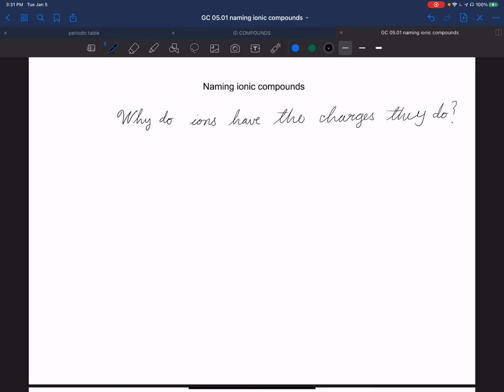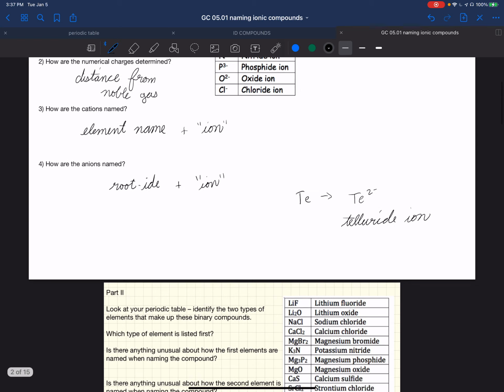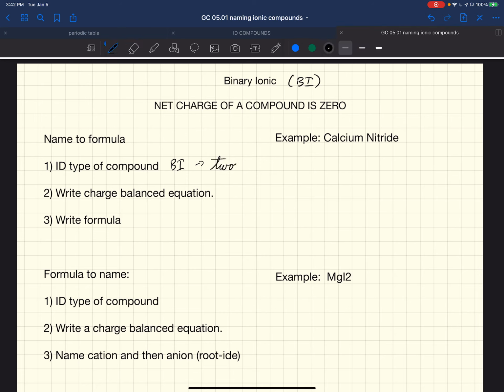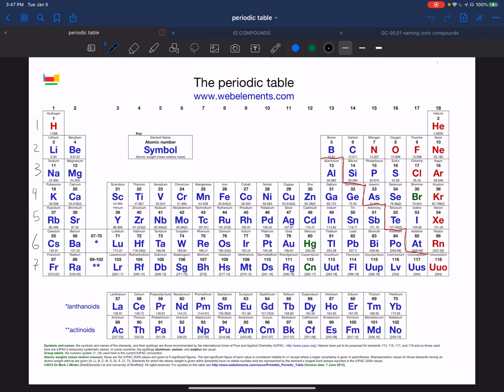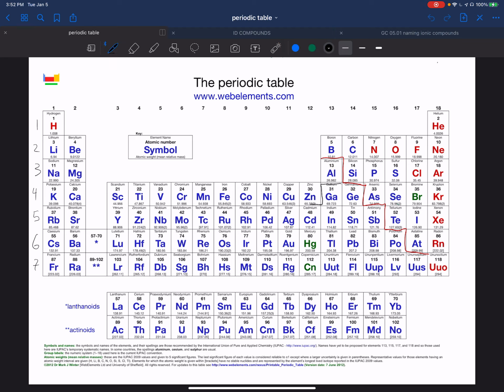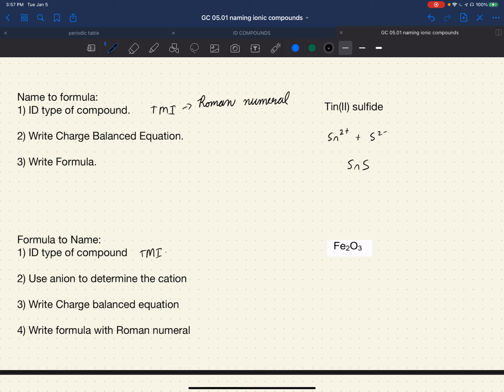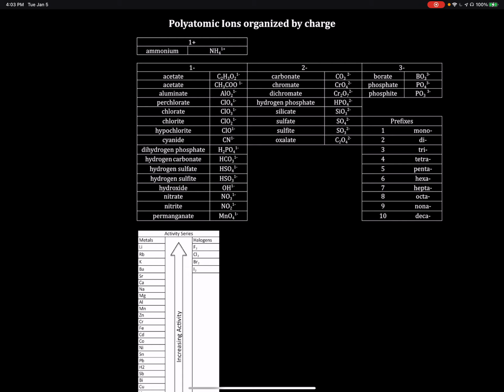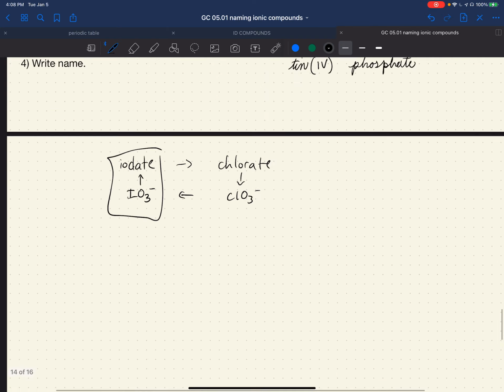05.01.a Naming Ionic Compounds